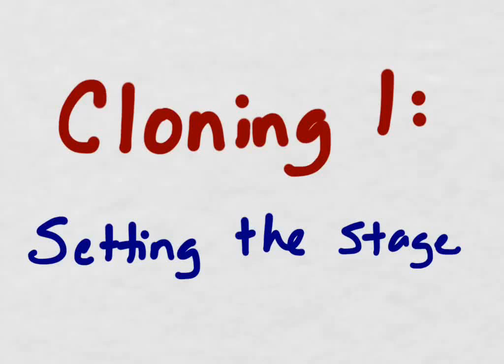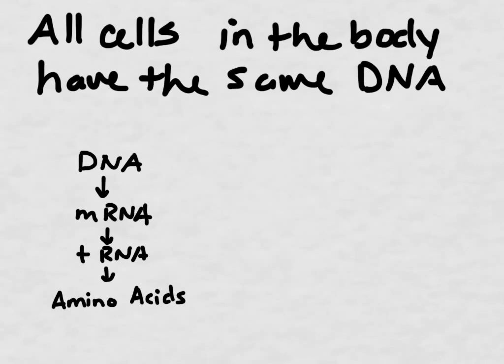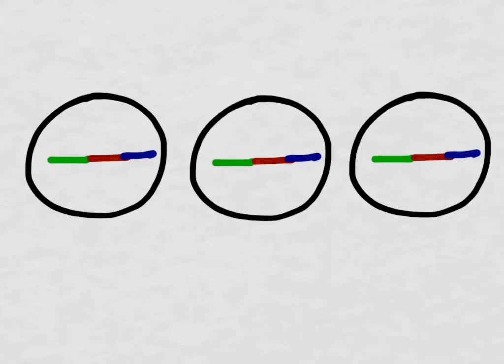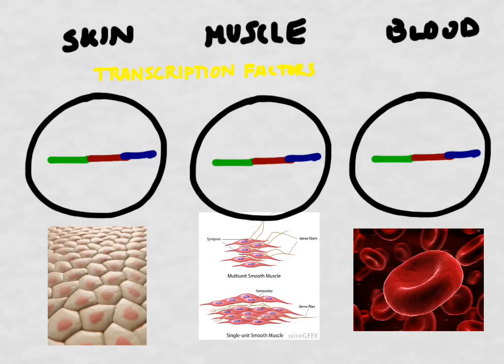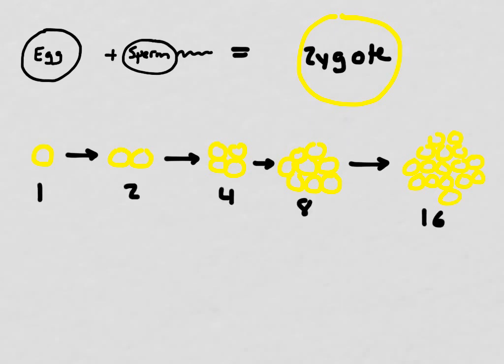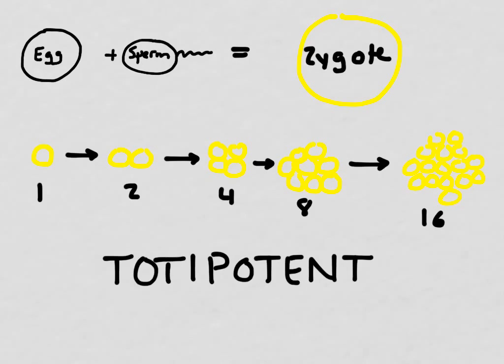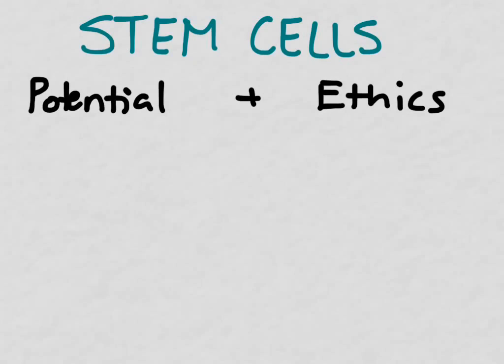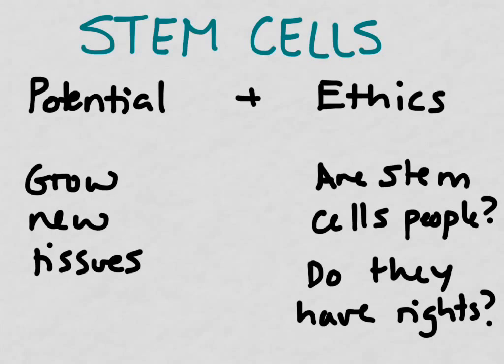Cloning: Setting The Stage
An introduction to the concept of cloning and stem cells